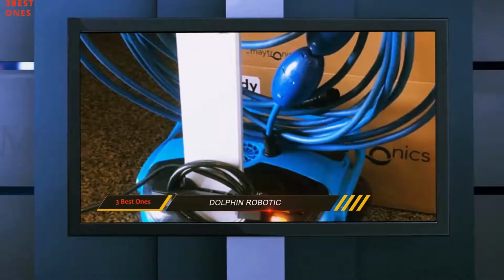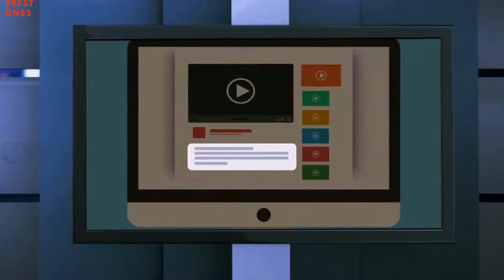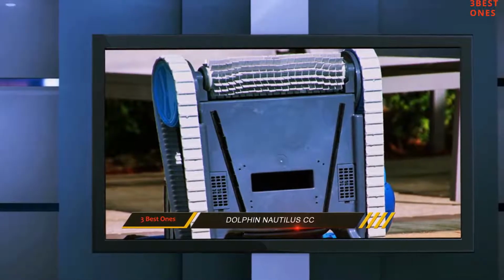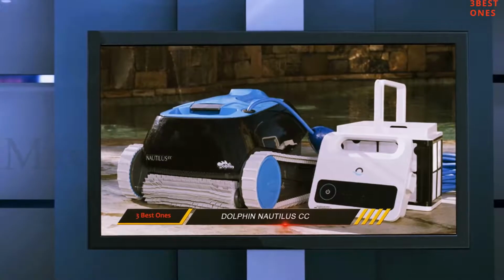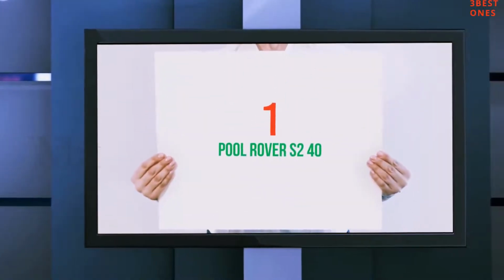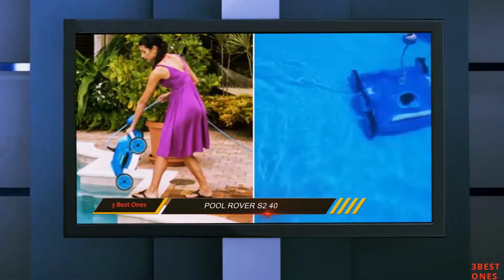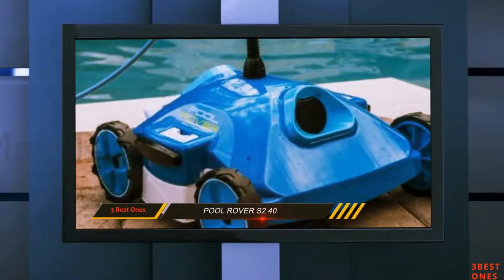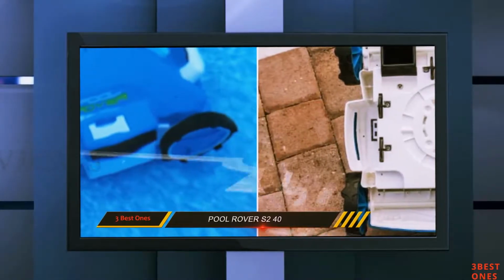What Is The Best Robotic Pool Cleaner In 2020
► Checkout These Links For Updated Price Of Best Robotic Pool Cleaner 2020!
❥ 1. POOL ROVER S2 40

❥ 2. Dolphin Nautilus CC

❥ 3. Dolphin Robotic

This is part 2 of Best Robotic Pool Cleaner 2020. Please watch part-1 first.

Another 3 Best Robotic Pool Cleaner Of 2020
If you are looking for the best robotic pool cleaner this would be good for you.
So, this is one of the best robotic pool cleaner 2020.